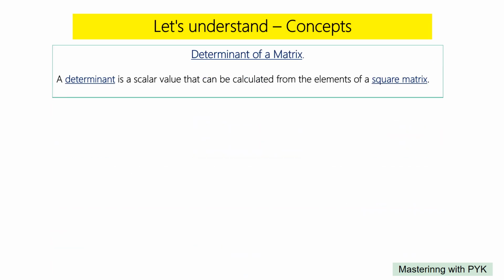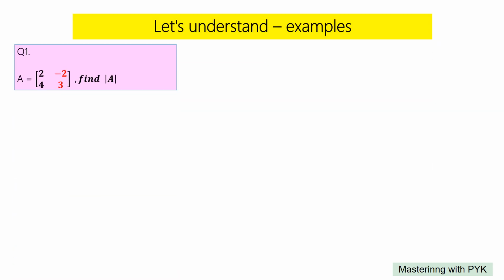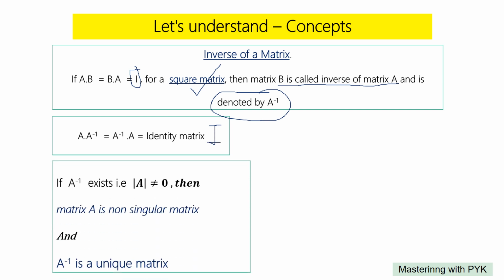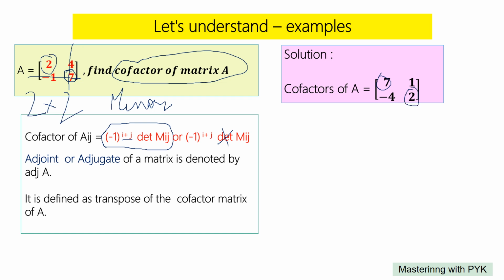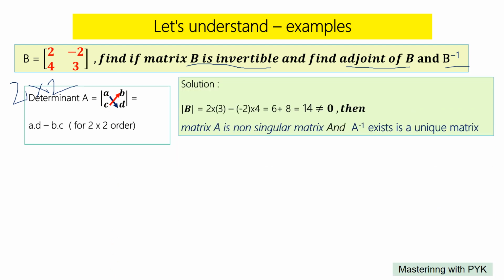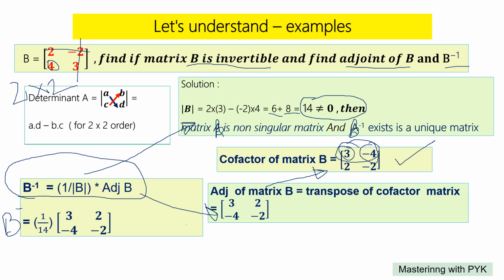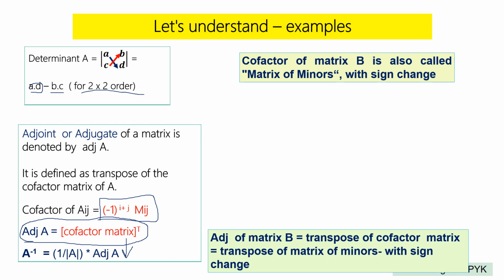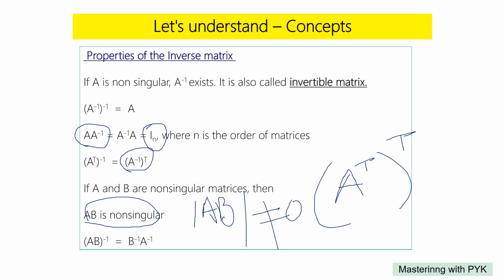Matrices - Inverse, cofactors, Adjoint- class 12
“Education is the passport to the future, for tomorrow belongs to those who prepare for it today.” -Malcolm X

We develop through education. In order to let the students, learn at their own pace, free sessions are recorded. Concepts are the main focus, which brings clarity and dispels fear.

Every child has the right to achieve the best results because practice makes one perfect. Our goal is to create a Confident you.